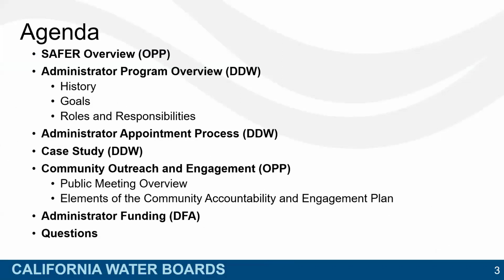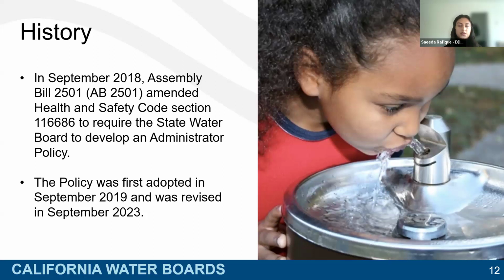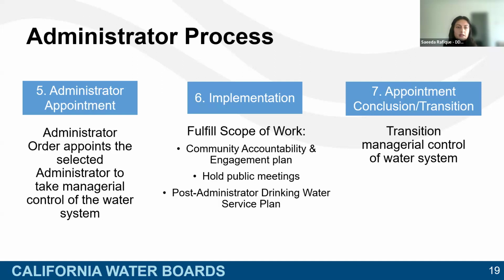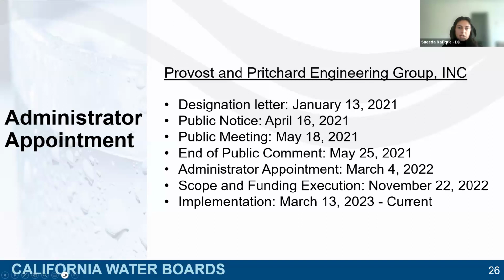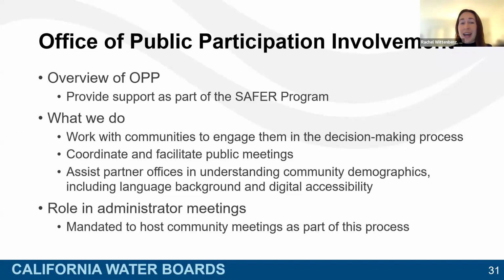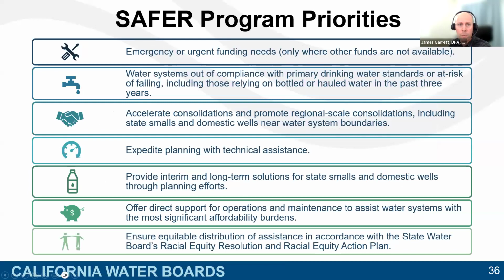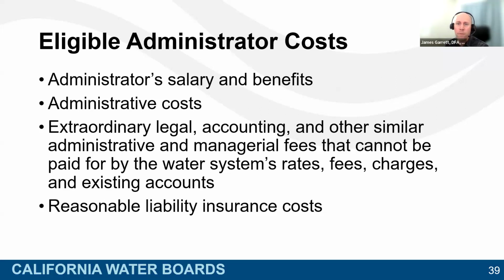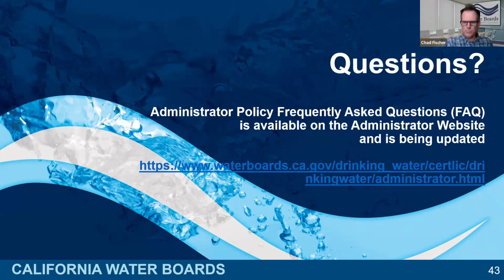Administrator Process and Funding Training Session, March 7, 2024